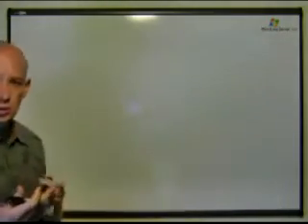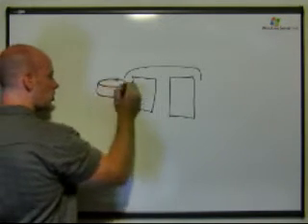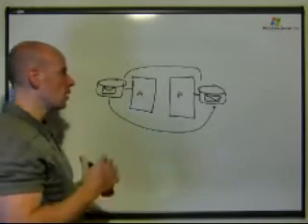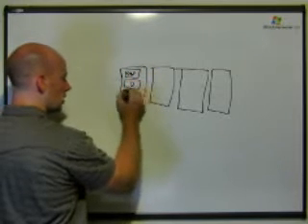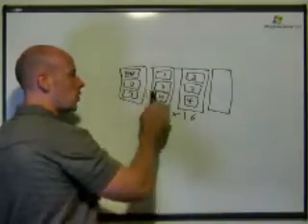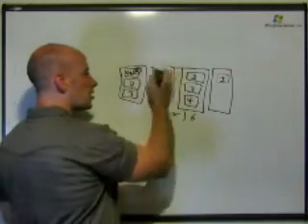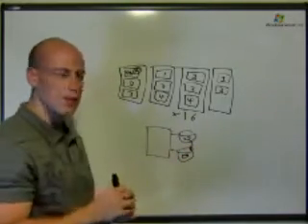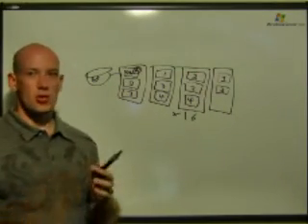Exchange 2010 HA - Part 1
A vido on the new Exchange 2010 High Availability feature.